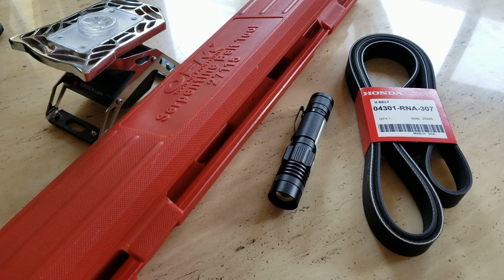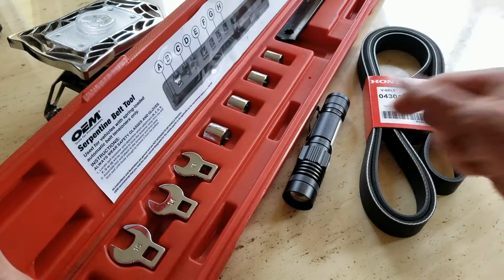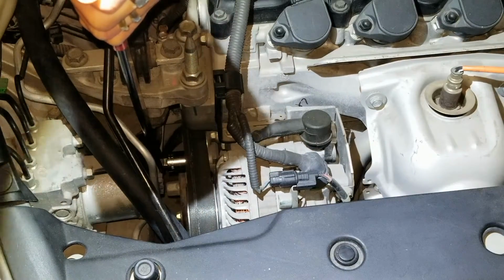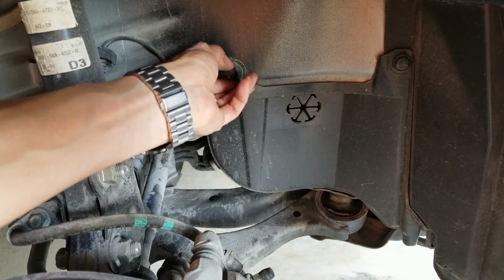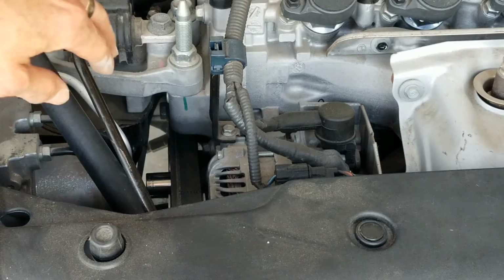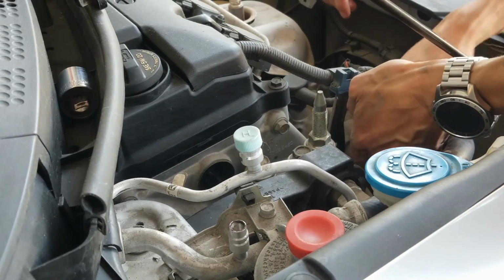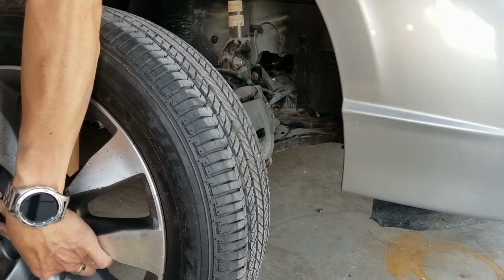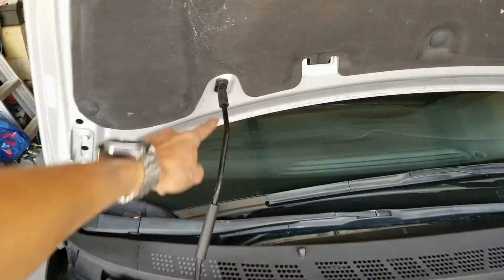How To Change HONDA Serpentine V-Belt Replacement Tips & Tricks!